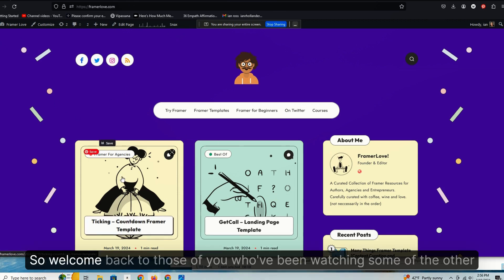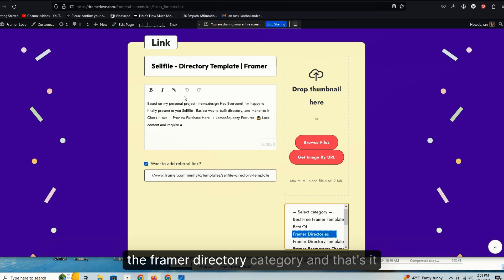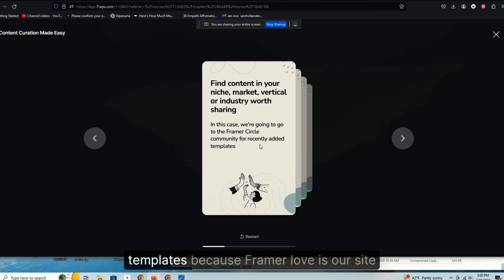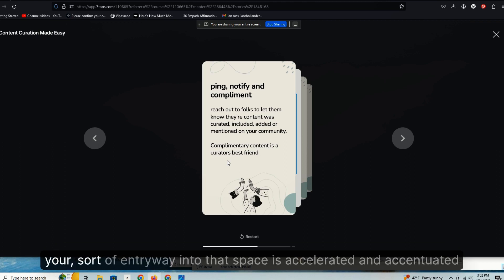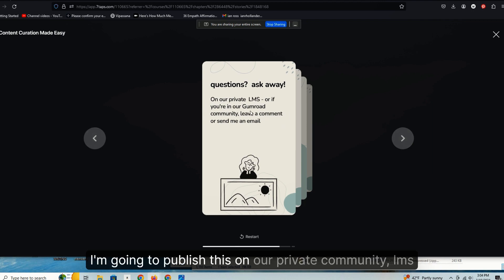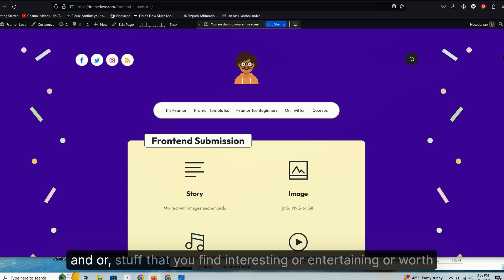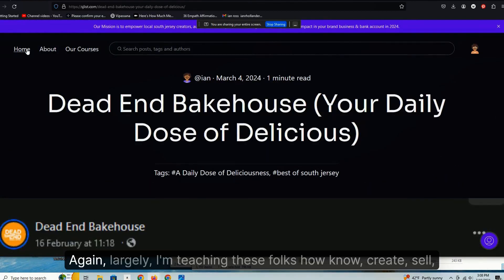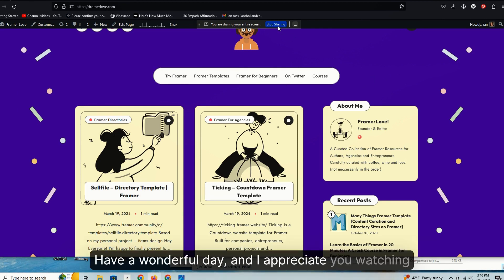How to Curate Content For Authority Sites, Niche Communities & Digital Media Brands in Minutes a Day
- Tiny Sites.  Big Profits.  Join us.